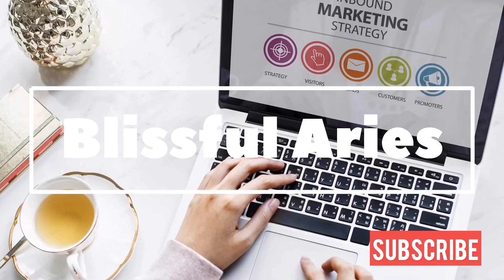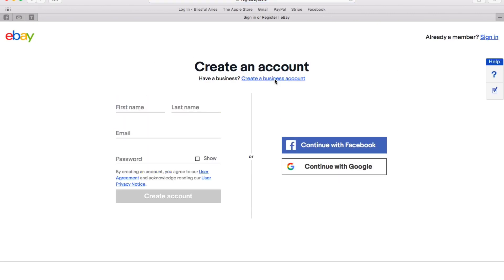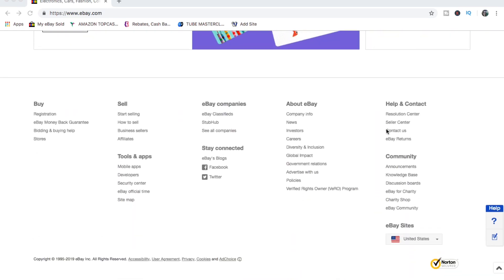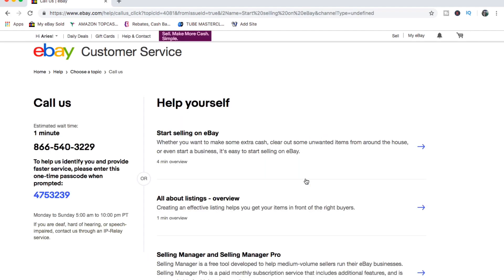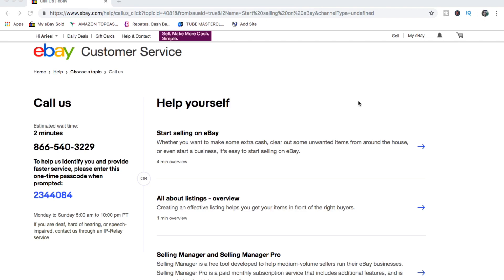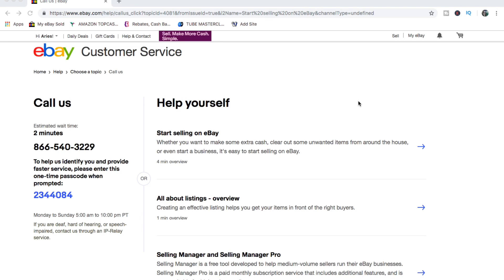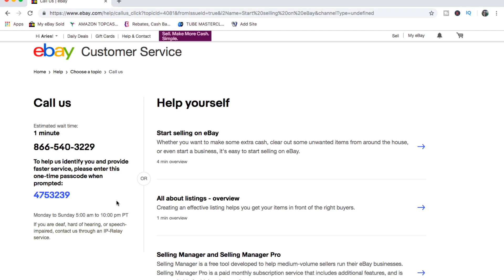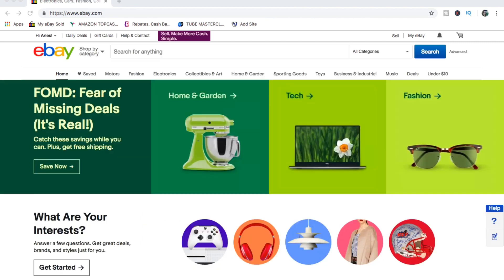HOW TO SETUP EBAY SELLER'S ACCOUNT | INCREASE SELLING LIMIT | DROPSHIPPING TUTORIAL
Welcome to my EBAY Dropshipping tutorial! In this video, i share  step-by-step on how you can setup your Ebay Seller's Account and be ready to start your very own Dropshipping business even if you are not residing in the US. This business model applies to anyone and everyone on the globe BUT your customers are going to US based. One very important step to be discussed in this tutorial will be on how to increase your selling limit!